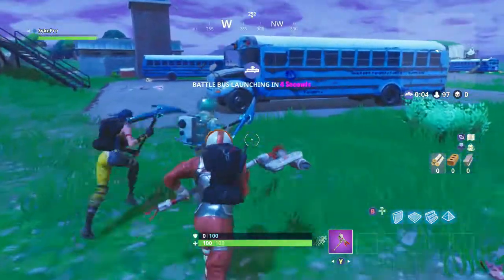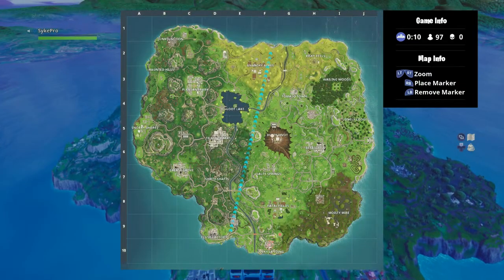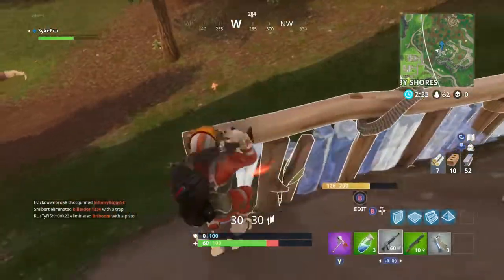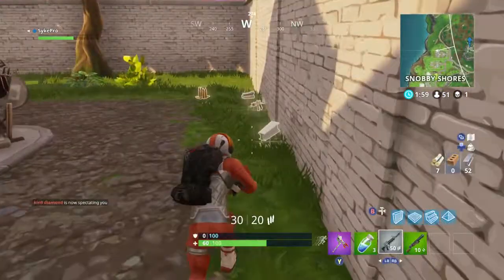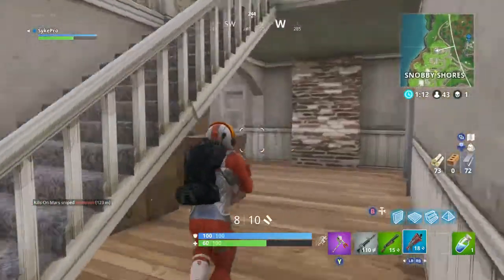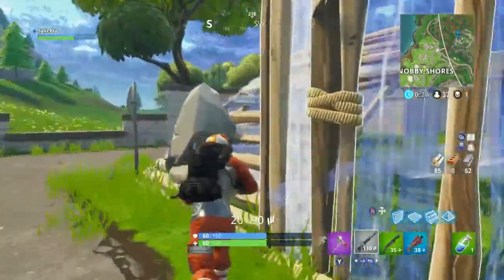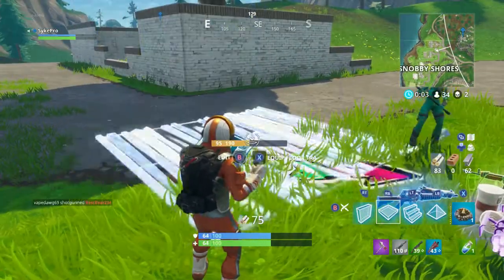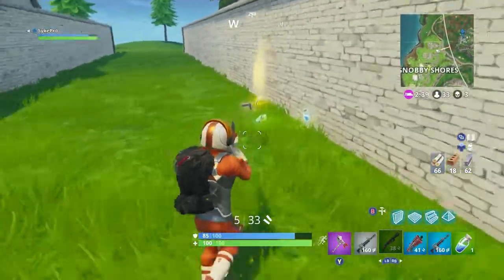HOW TO HAVE PERFECT AIM IN FORTNITE AND BETTER YOUR AIM! Tips and Tricks!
Today we will be going over all aspects of the game that can help you be more accurate in your game to game playstyle. Some points touched on are sensitivity, practice, and focus. If you find the video helpful or just enjoy leave a like lets try and break 50 likes.